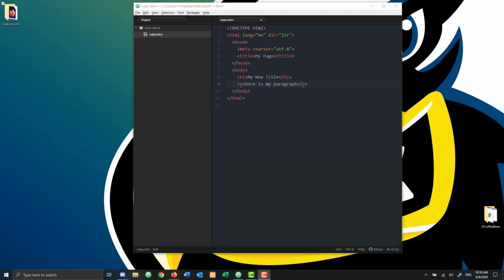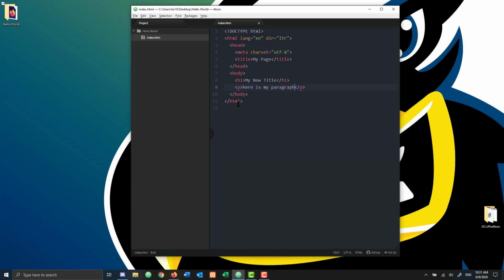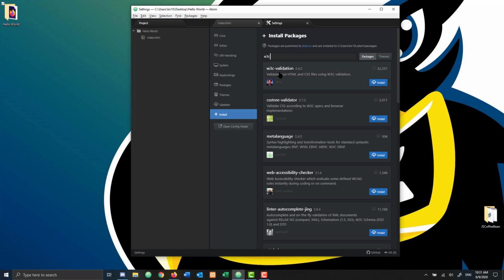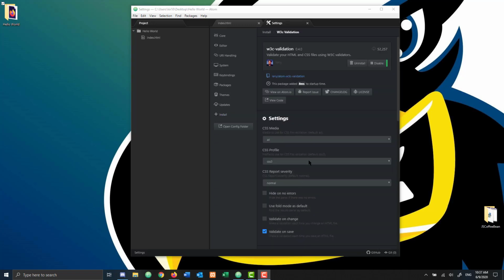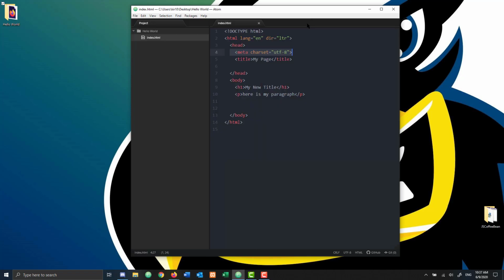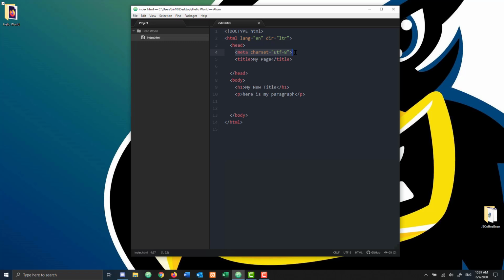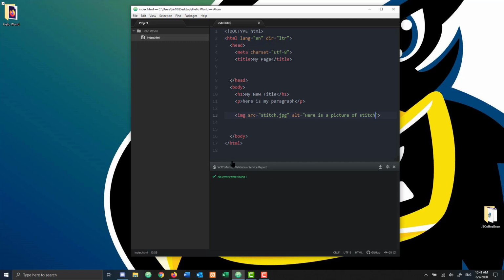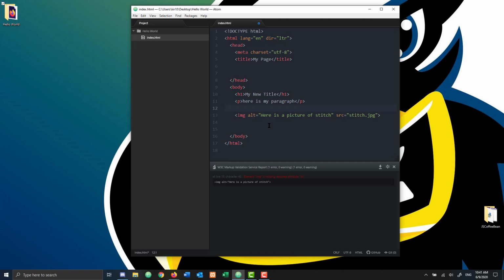Atom and validator